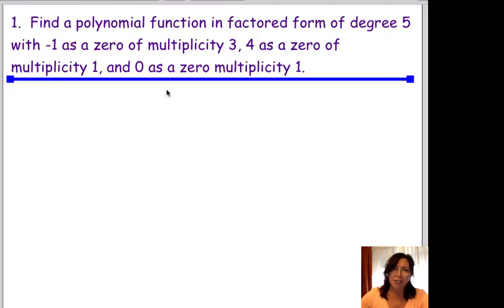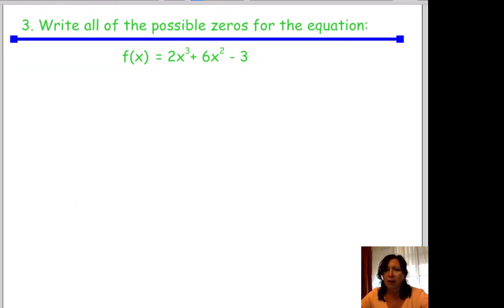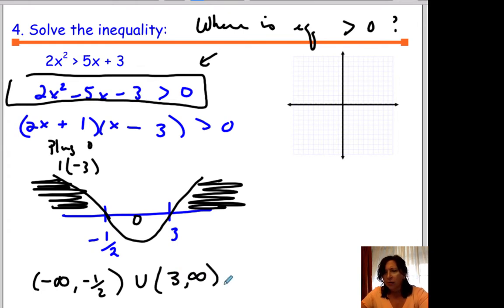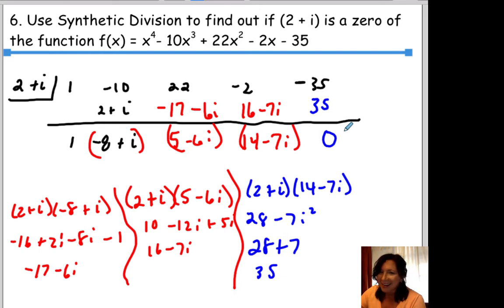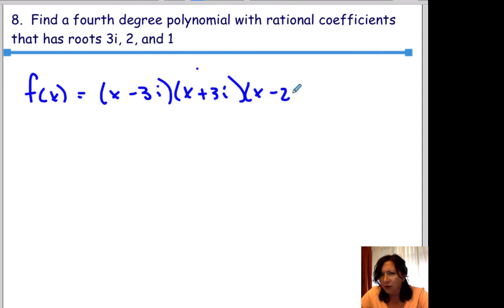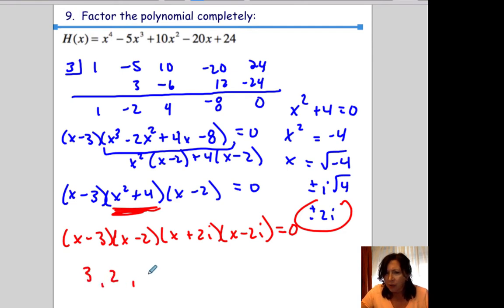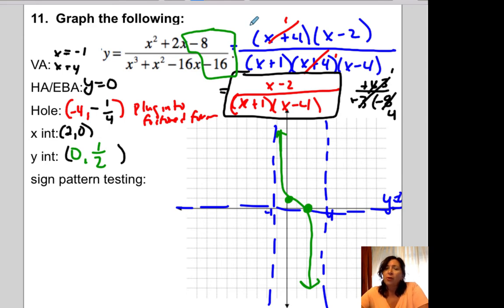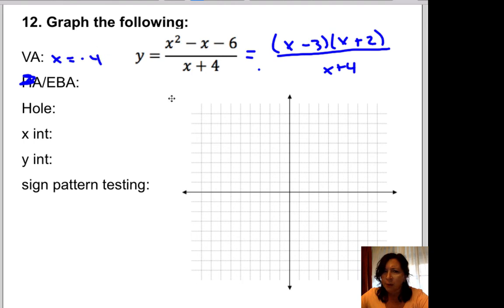ALGEBRA 2 CHAPER 3 TEST REVIEW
ALGEBRA 2
CHAPTER 3 TEST REVIEW
POLYNOMIAL EQUATIONS AND GRAPHS
POLYNOMIAL INEQUALITIES
RATIONAL INEQUALITIES